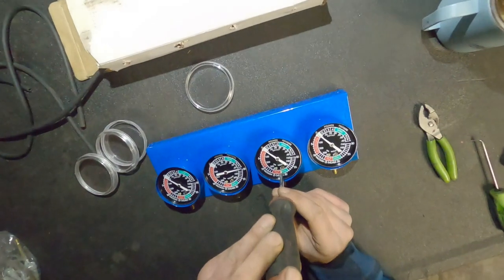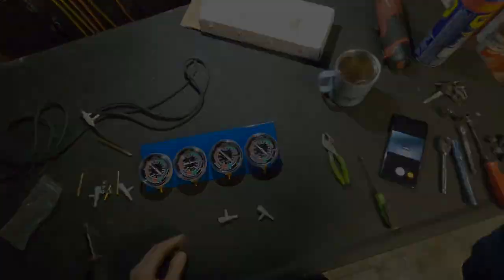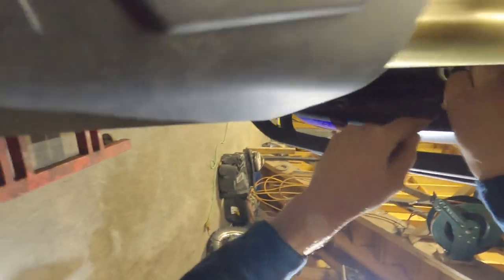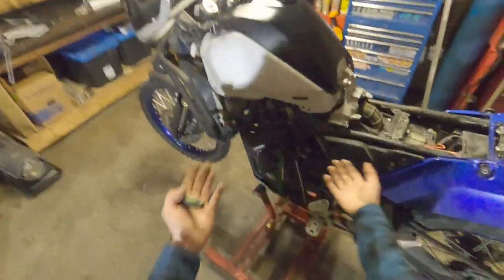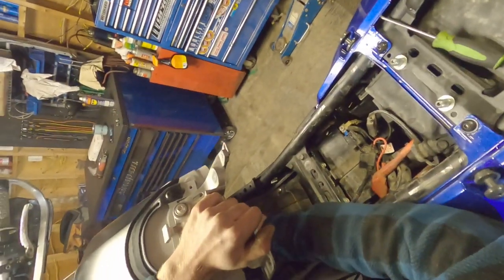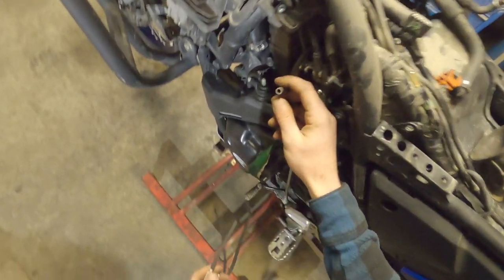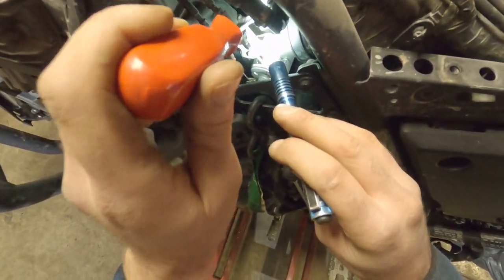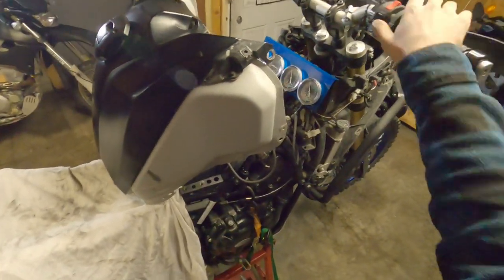Tenere 700 Throttle Body Sync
I found there wasn't really a good video covering the Tenere 700 throttle body synchronization procedure. I tried to keep this simple yet informative without spinning off into 17 different directions at once.

Before taking this job on definitely find a service manual online which I have no idea where to find...
Borrow a Manometer or get a few "trustworthy" vacuum gauges.

Let me know if there's anything in the future on the bike you would like to see. I'm due for fork seals about 7k ago and they're in the mail right now alongside new tires.

Oh yeah, check out it's another project of mine as I gain momentum to try to make something of my life before the inevitable marching of time catches up to me.

Ride safe I guess?